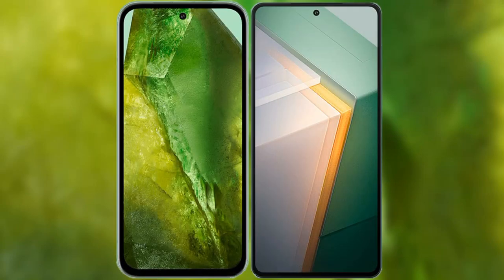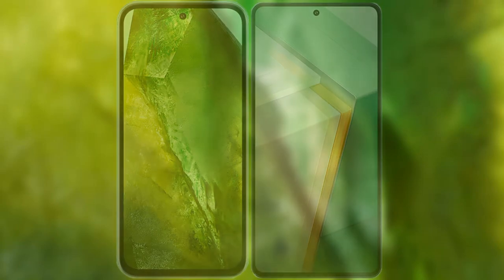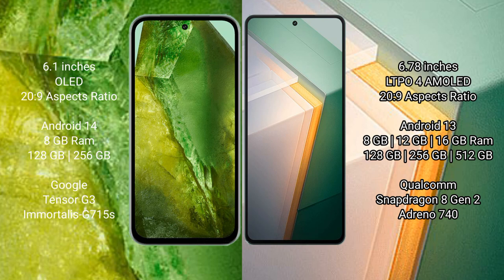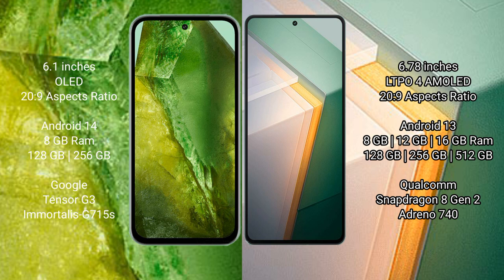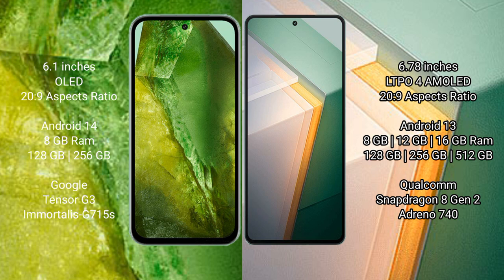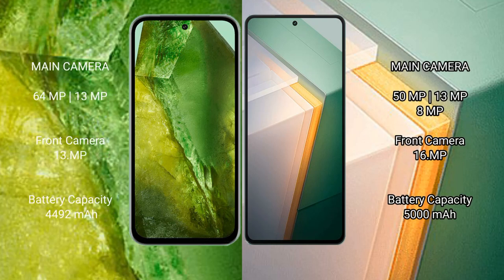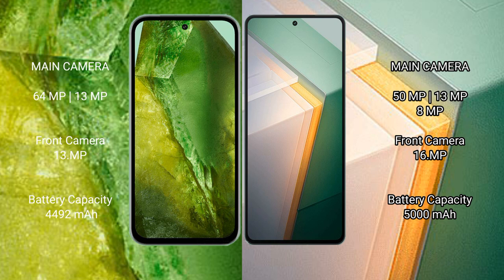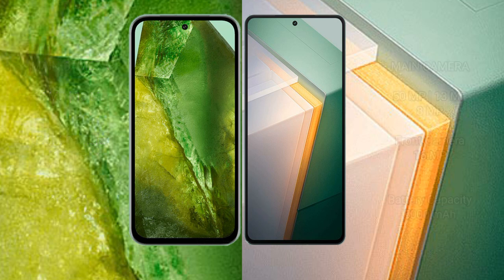Google Pixel 8A vs Vivo iQOO 11 Review